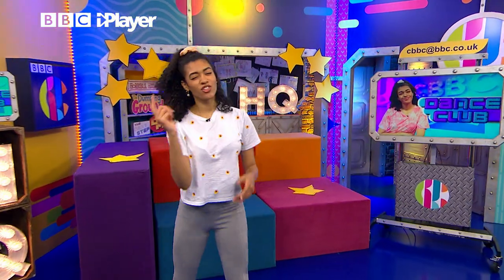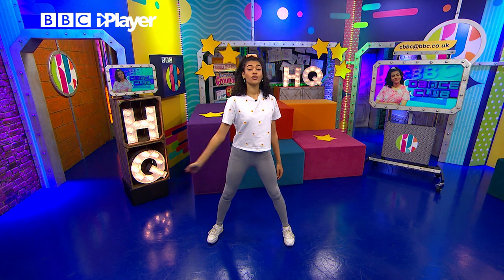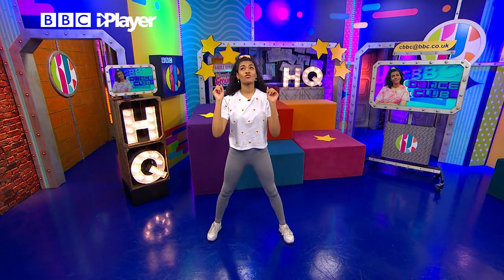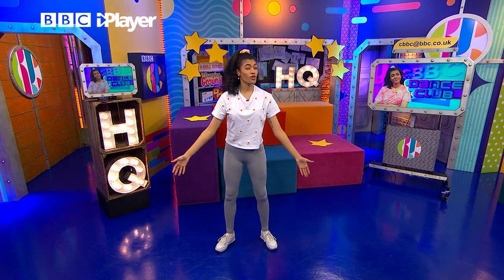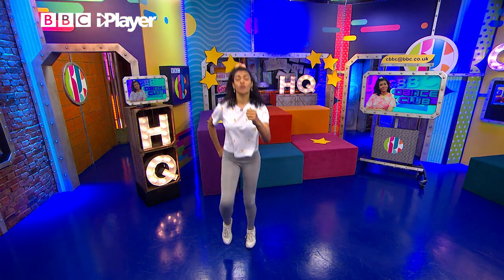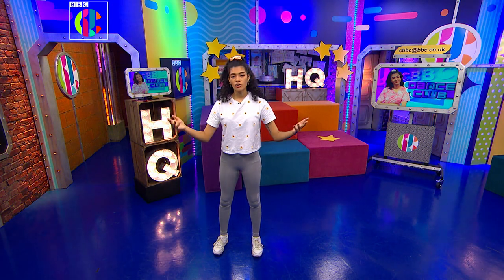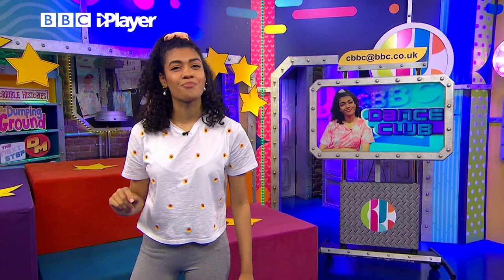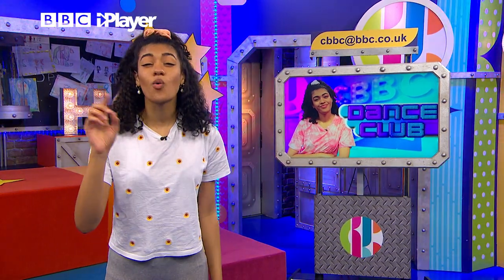How to Dance Like Henry from The Next Step (At Dancemania!) | Tutorial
Our brilliant Alishea (Presenter and Dance Treacher) from CBBC HQ takes us through Henry's group dance routine from the Next Step Dancemania so you can do it in your own homes.

If you want to film yourself doing this B-Troupe routine, then send it and you might see your dance on TV. OMD! OH. MY. DANCE. We love a dance tutorial video. We have shown some of your dances at the end of this video! Henry is played by Isaiah Demetrius Isaacs-Peck.